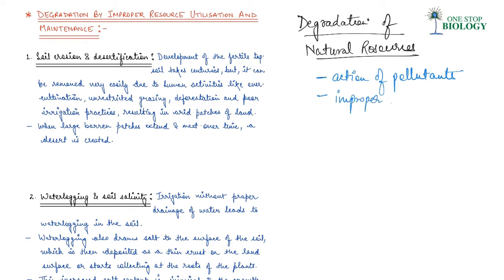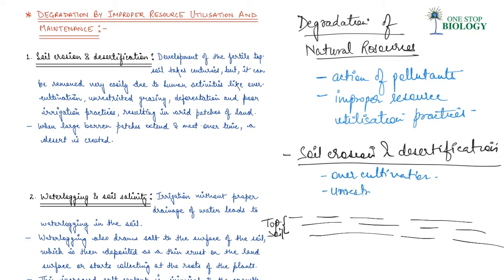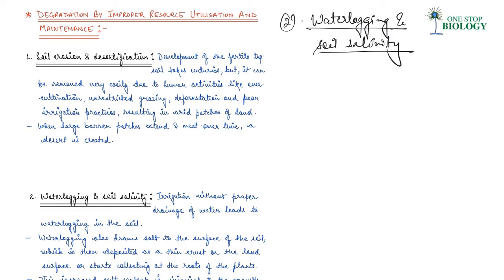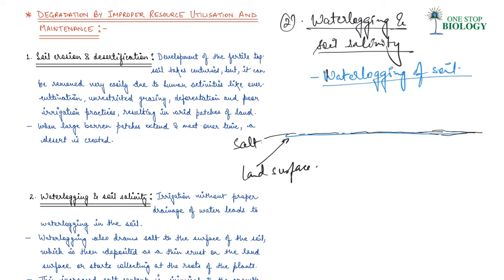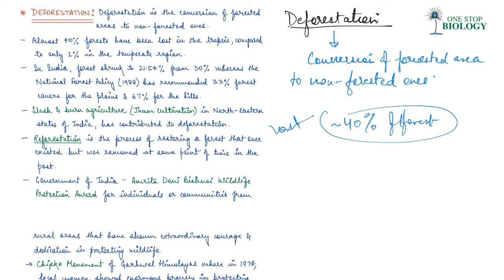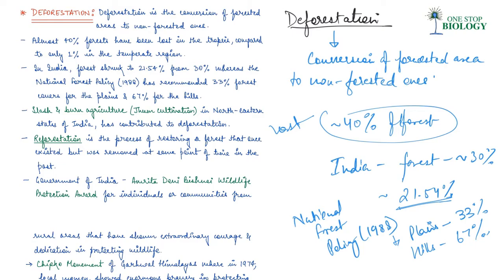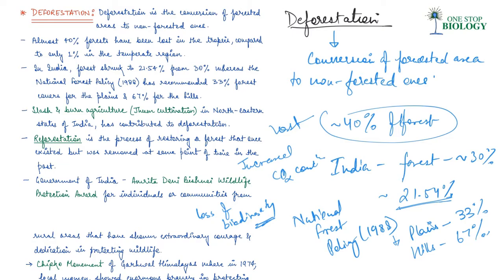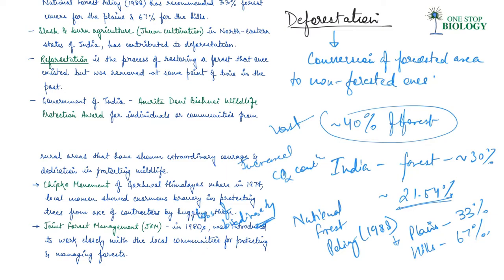Deforestation | Environmental Issues | One Stop Biology | Shruti Ma'am | NCERT | Class 12 | Chap 16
In this video, we are going to discuss Chapter 16 of NCERT Class 12th - Environmental Issues, where we will cover, Soil Degradation & Deforestation,:
- Soil Degradation,
   - Soil Erosion,
   - Desertification,
   - Waterlogging,
   - Soil Salinity
- Deforestation,
   - How does it occur,
   - Consequences of deforestation,
   - Reforestation,
- Chipko Movement,
- Joint Forest Management (JFM),
- Amrita Devi Bishnoi Wildlife Protection Award

Happy Learning!